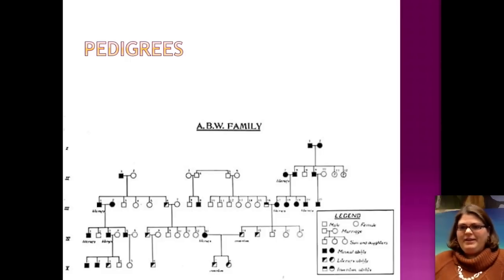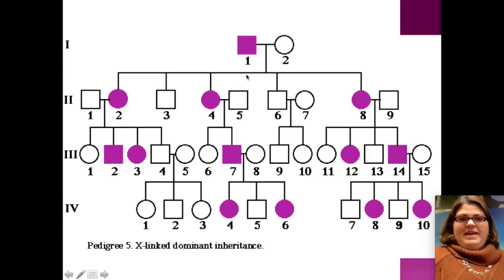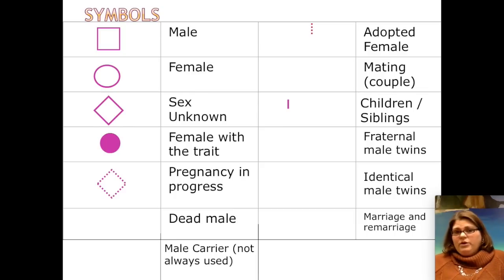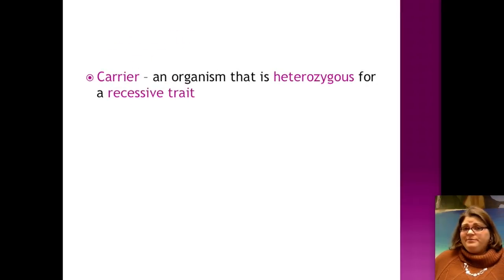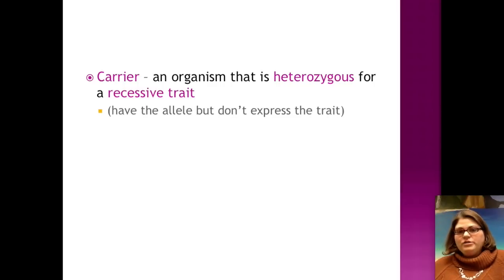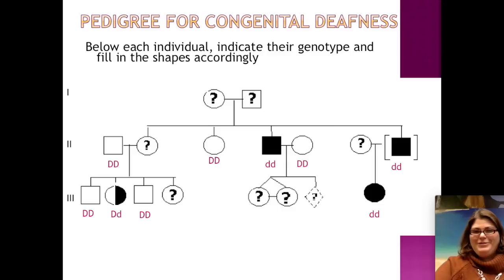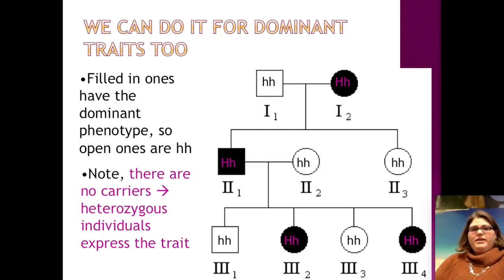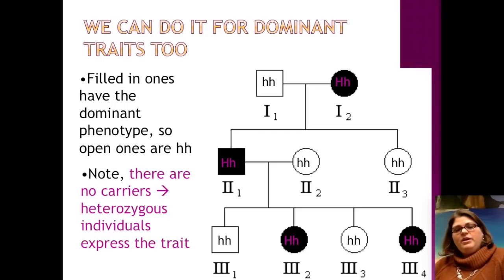Introduction to Pedigrees